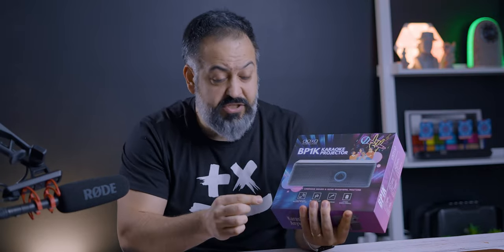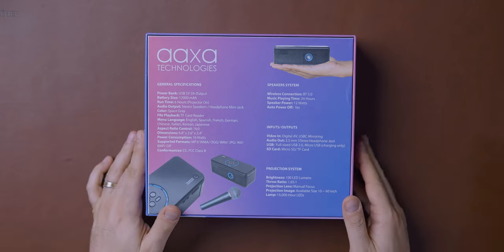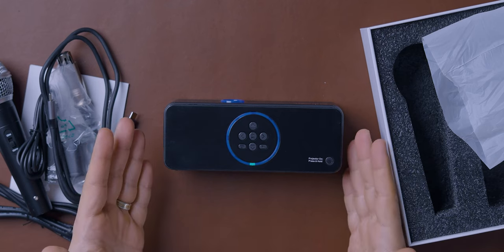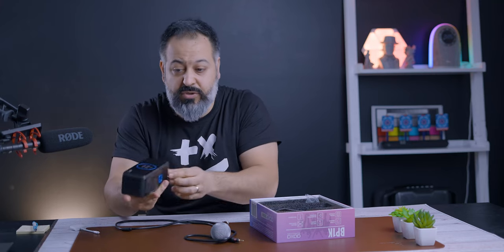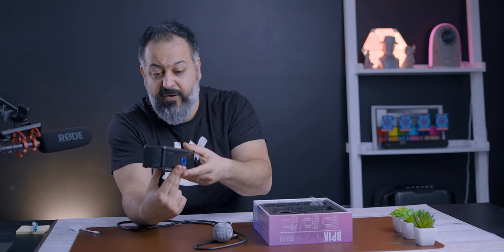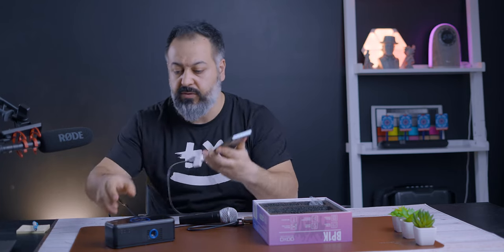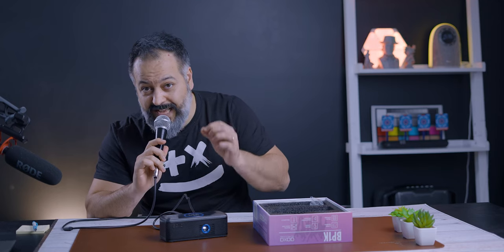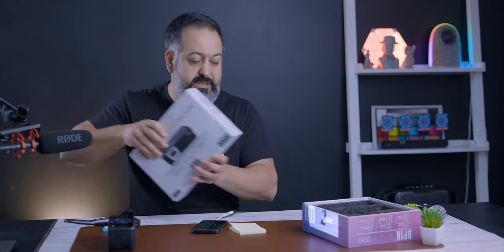A PROJECTOR? A KARAOKE MACHINE? CALL DR FRANKENSTEIN - BP1K by AAXA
In this view I review a very unique product that is a mix of a projector and a karaoke machine.

TIMELINE: coming soon
00:00 INTRO
01:12 UNBOXING
03:46 USING THE PROJECTOR
05:51 VIDEO QUALITY
08:56 AUDIO QUALITY
10:21 ZERO OFFSET
10:42 PROS & CONS